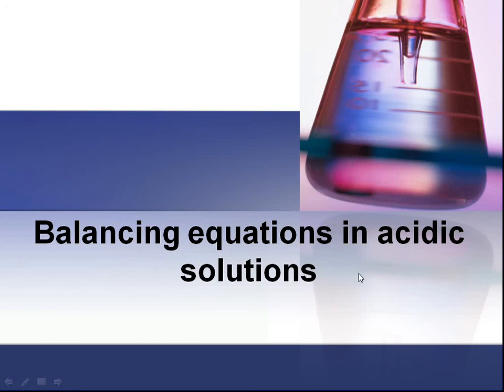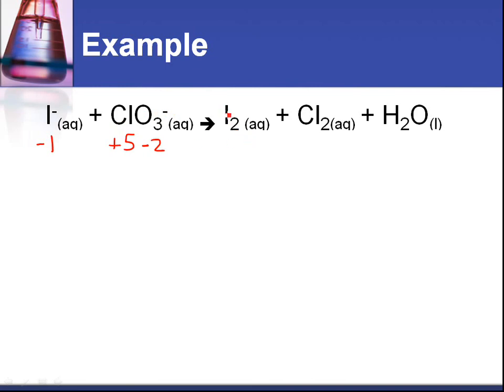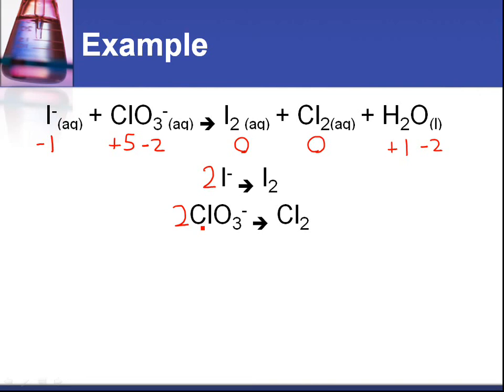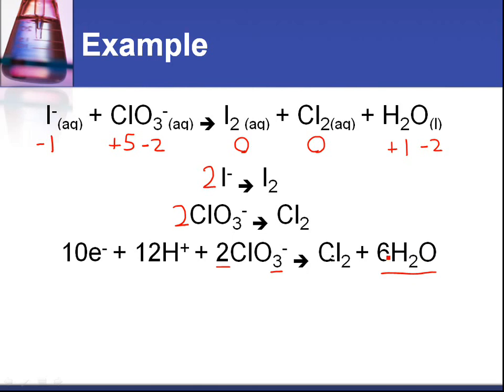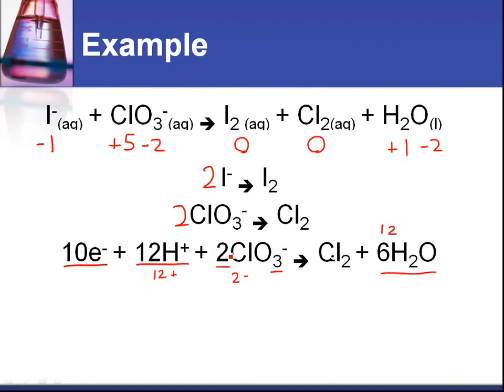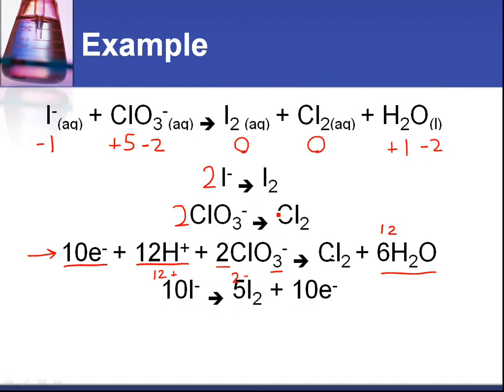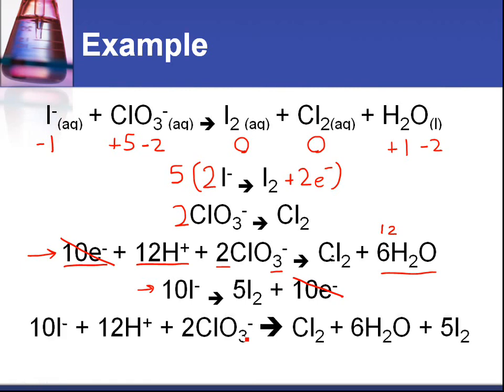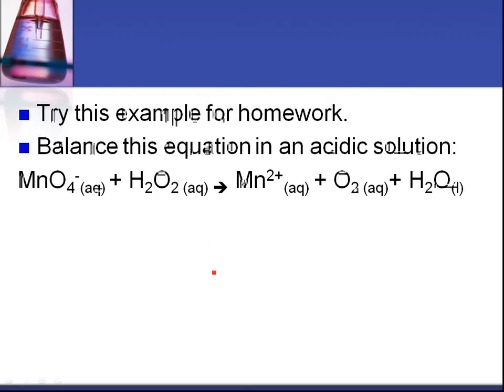9.2.2 Deduce redox equations using half-equations.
9.2.2 Deduce redox equations using half-equations.